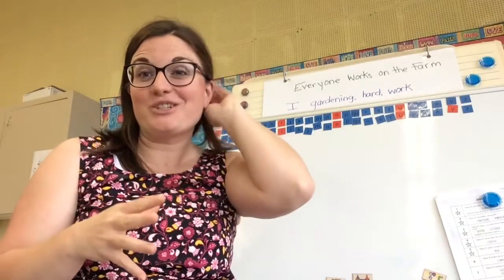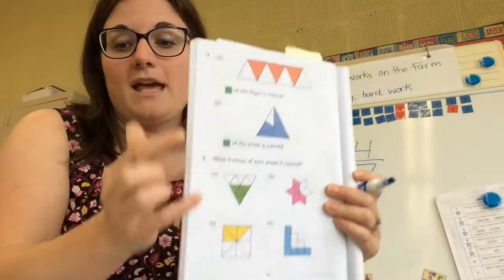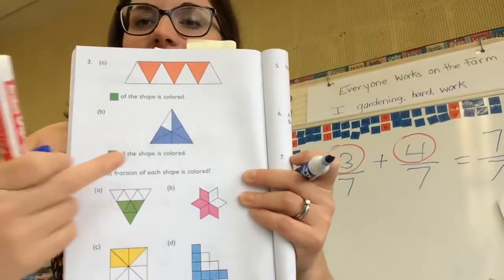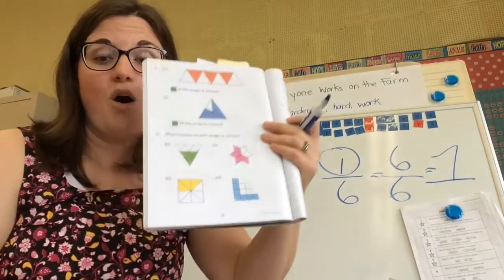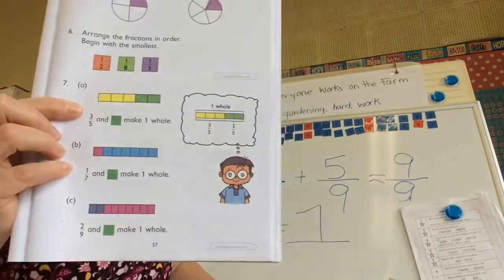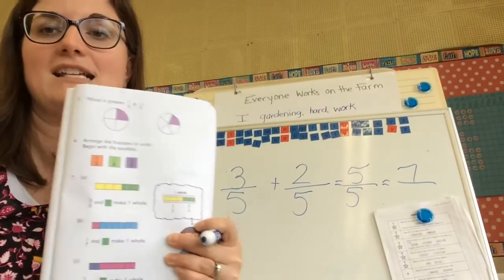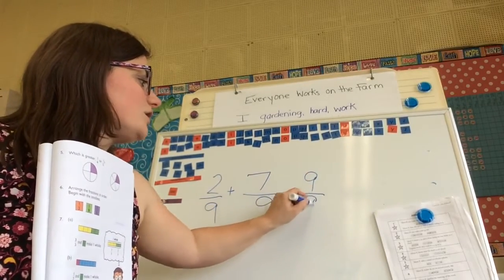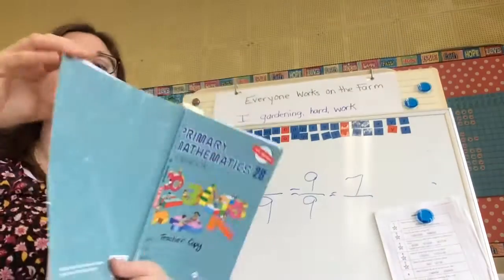Grade 2 Math lesson 16